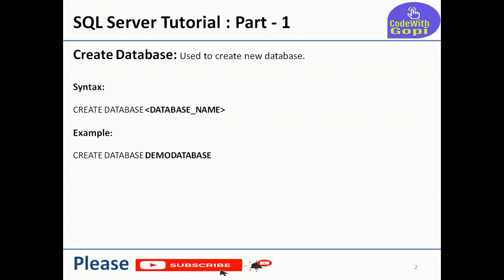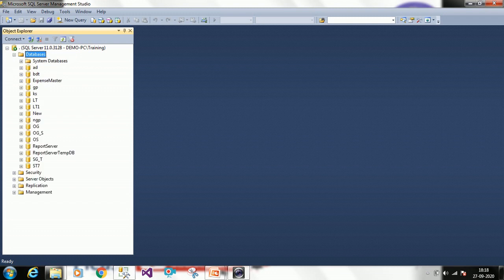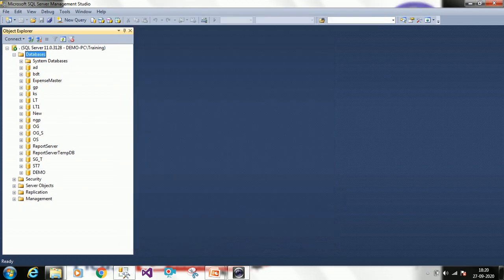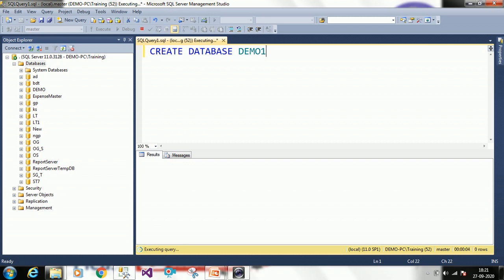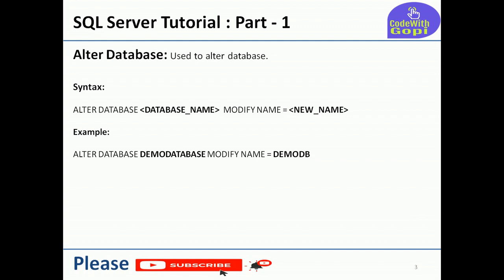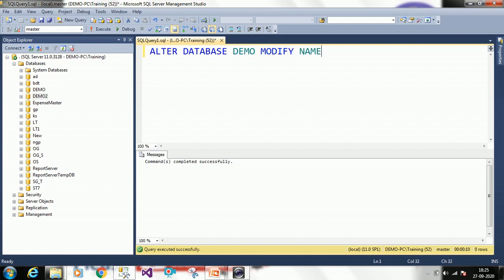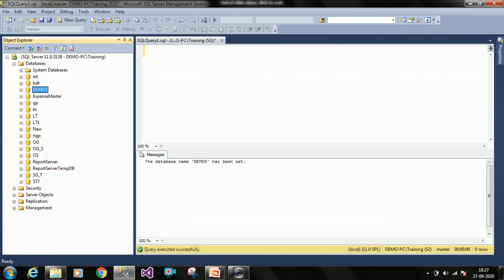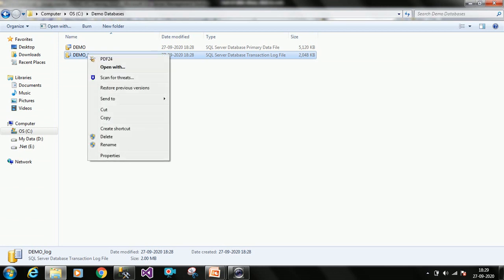Master SQL Databases: Create, Alter, Drop, and Use Databases | Full SQL Tutorial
⌚ Timestamps

00:00 - Intro

00:19 - How to Create a Database

05:44 - How to Alter a Database

08:08 - How to Drop/Delete a Database